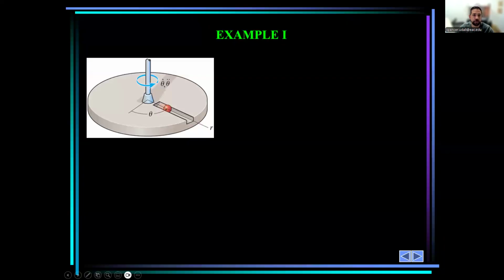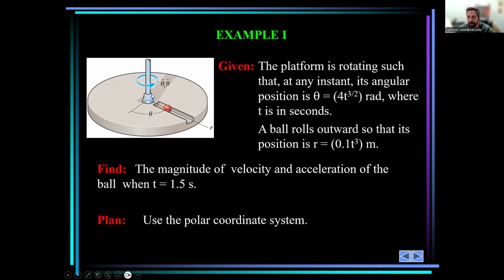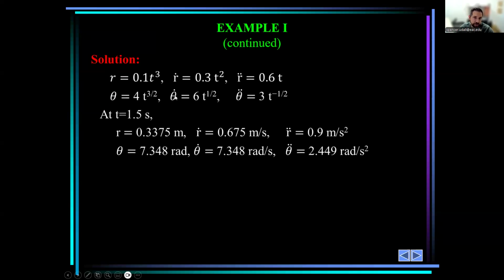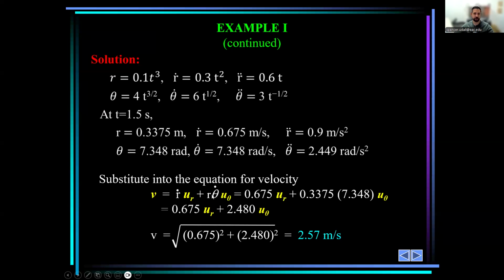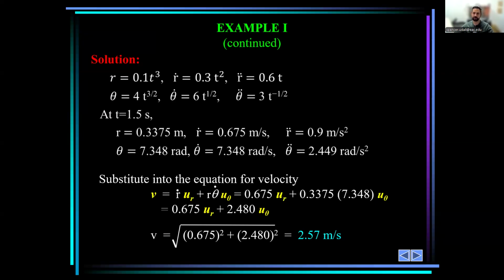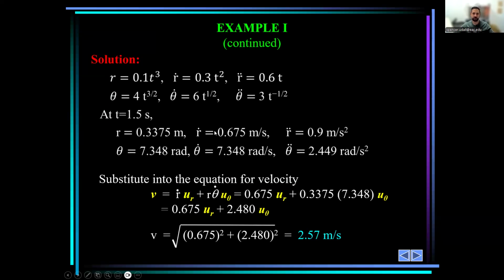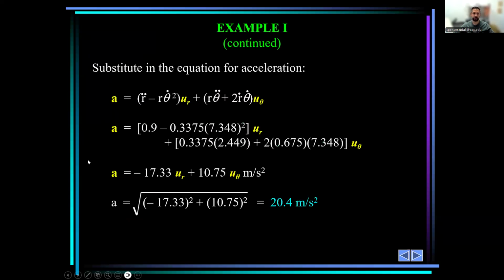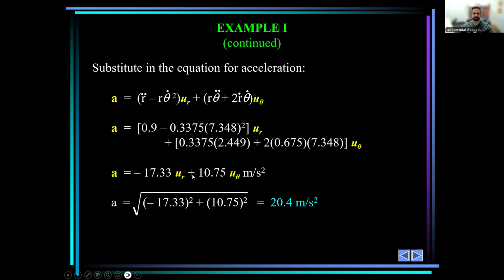EGR 215: 12.8-12.9 Example I